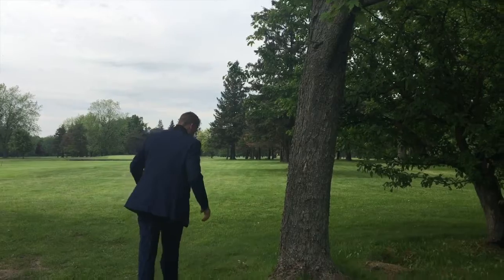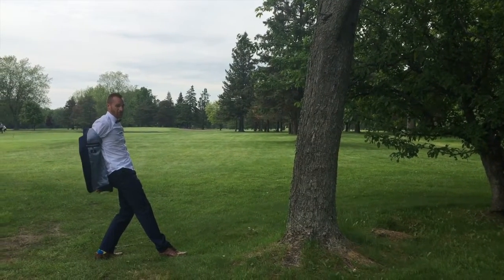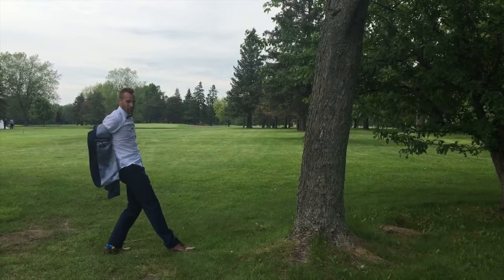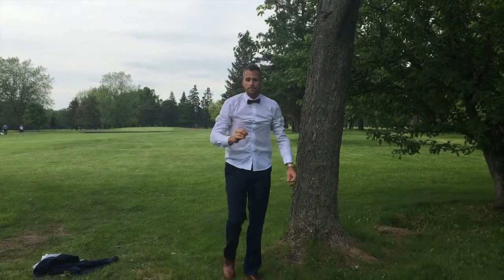DAY 13 - 2017 Summer Handstand Challenge JULY 3rd - AUGUST 1st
This is a FREE 30 day handstand challenge designed for ALL LEVELS! The idea is to build community and create accountability, which is why we have an interactive Facebook group that has 3,600+ members from all over the globe participating!